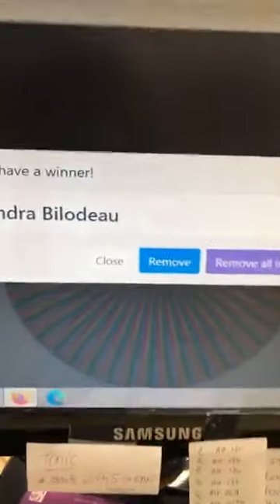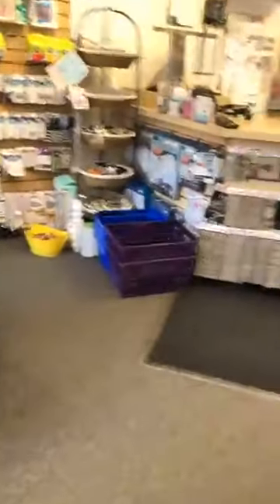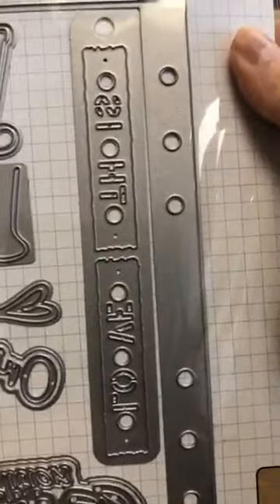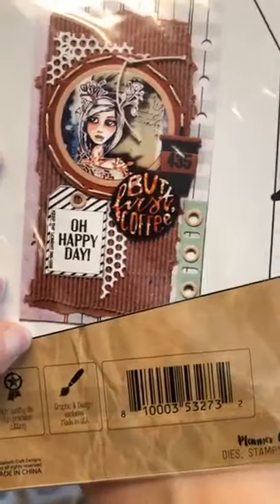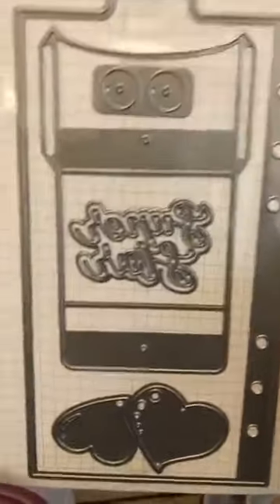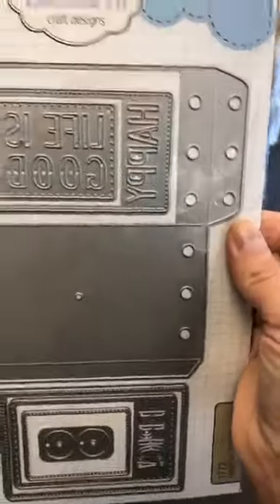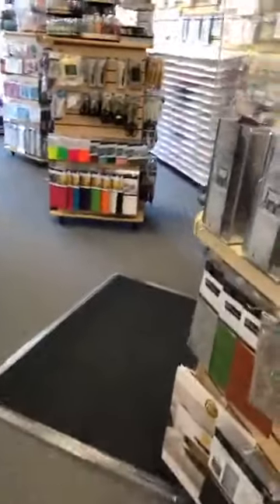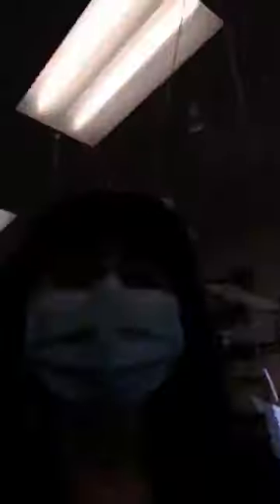ELIZABETH CRAFT DESIGN DIES 8 AOUT 2020/AUG 8 2020